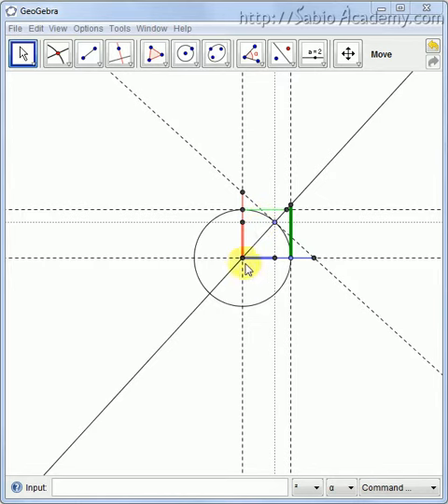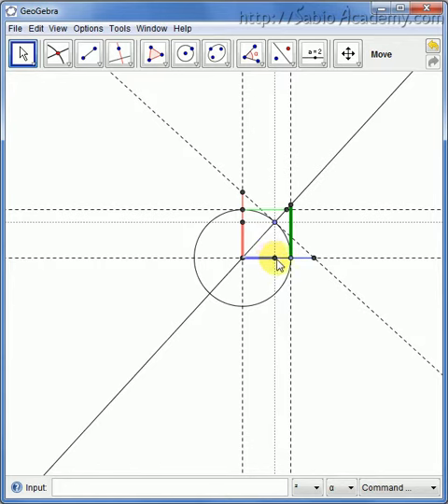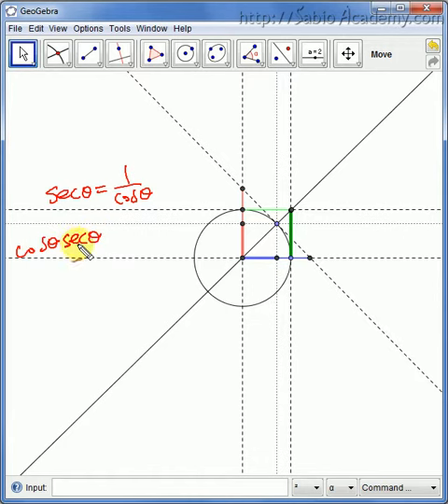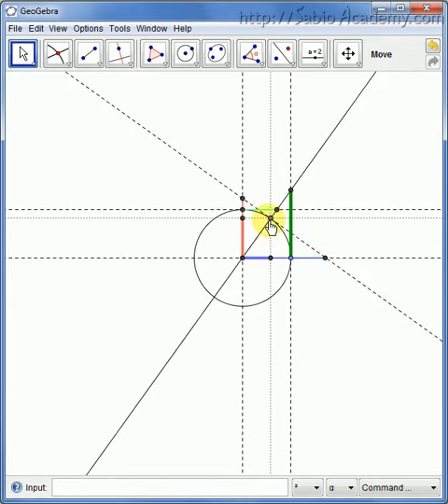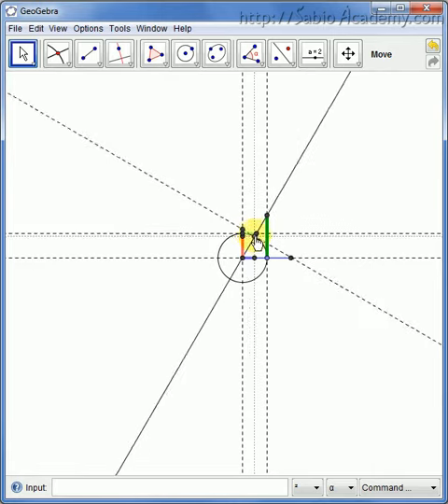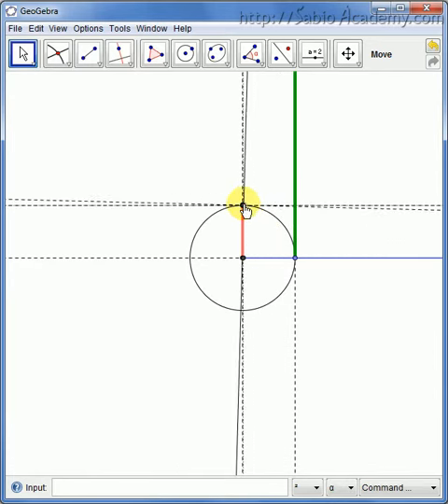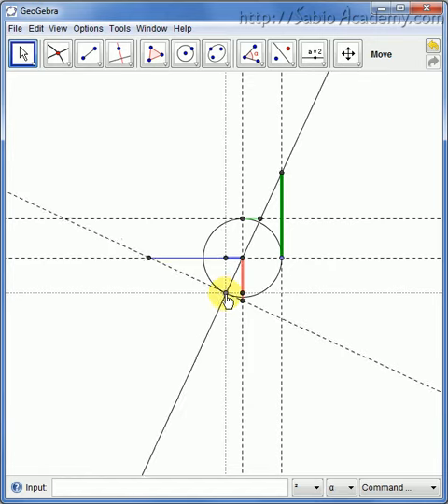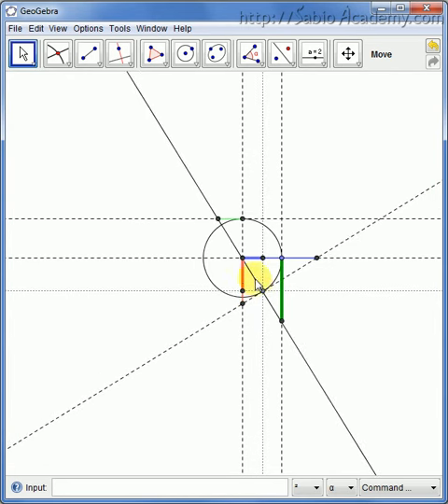All Six Trigonometric Functions 10 Cosine and Secant